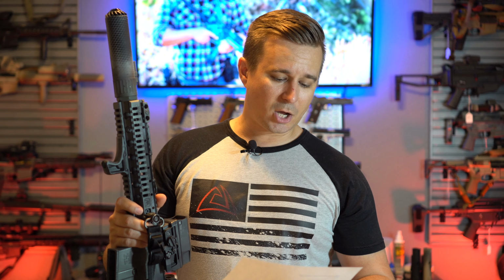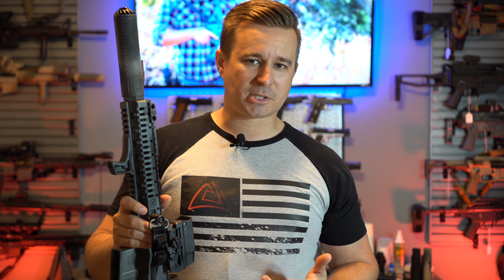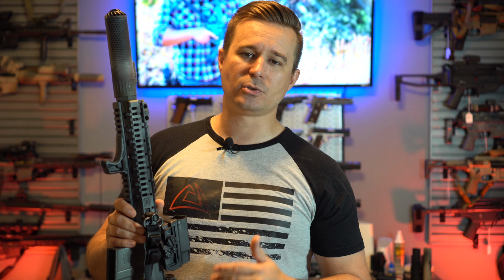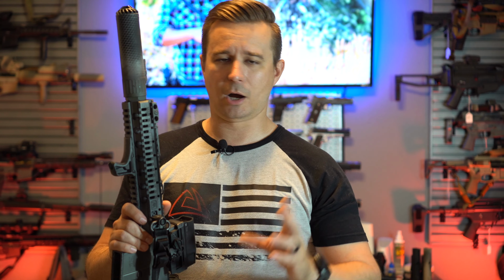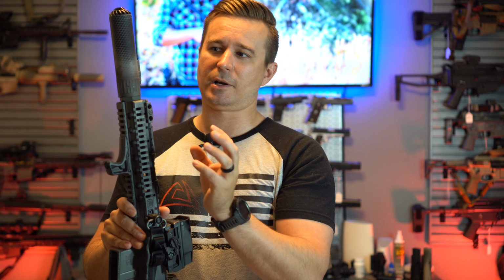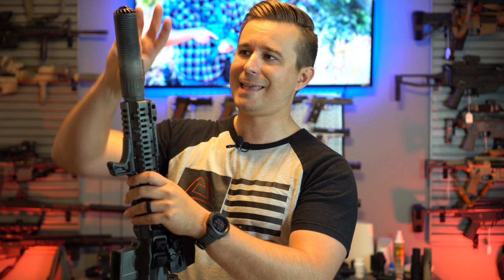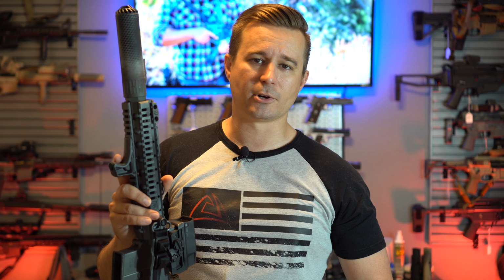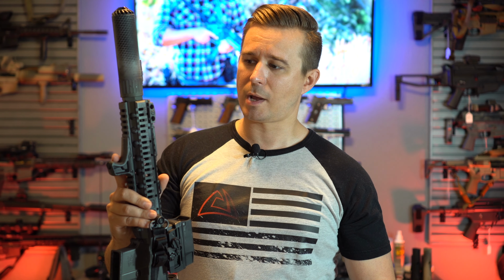HuxWrx AKA OSS 5.56 Suppressor - The Tradeoffs for Less Gas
I've had this OSS HX-QD 5.56 suppressor from the company now known as HuxWrx Safety Co for almost a year now...I got it for a 10.5 DI gun to help mitigate gas blowback. and it definitely does that. But at what cost?

02:16 Specs
03:20 Why I chose this Suppressor for this Gun
04:10 Does it reduce gas blowback?
05:22 POI Shift?
06:30 Weight?
07:30 Loud?
08:06 Is it QD?
09:17 Does it get hot?
10:24 Overall would I recommend it?

Overall it's definitely a good option if you have a 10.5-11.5 DI gun but I would probably look elsewhere if you have a piston gun or DI over 13.7. the tradeoffs don't make as much sense on those systems. But I'm just a Millenial Dork.